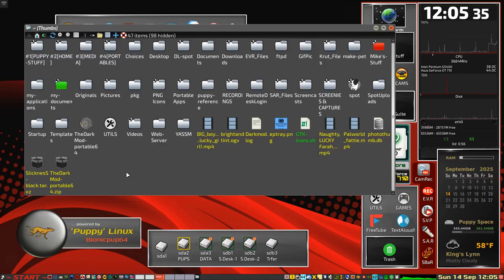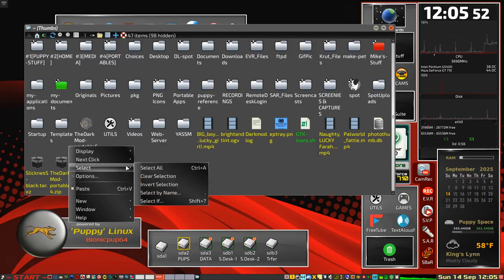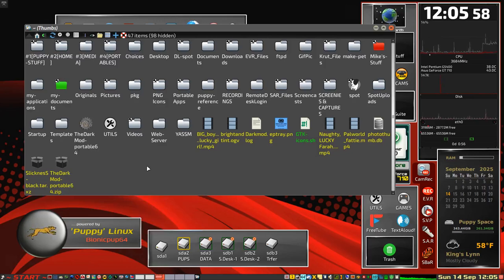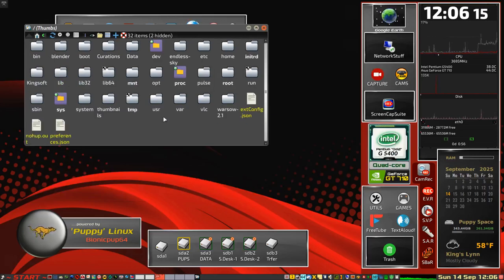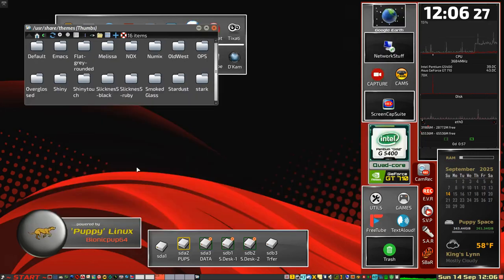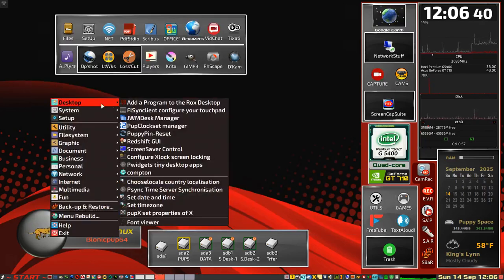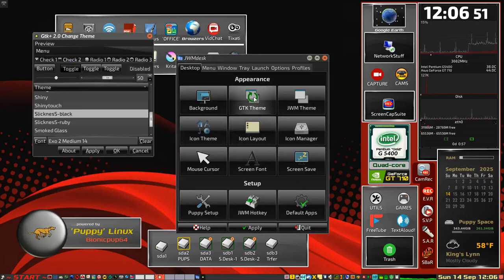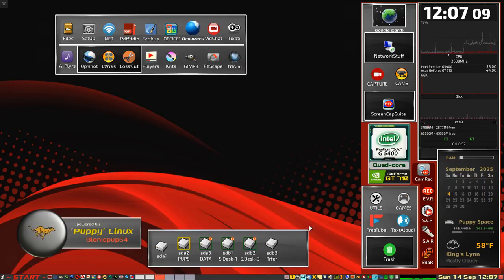Theme installation demo...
Demonstration of installing - and applying - an alternative GTK theme in Puppy...